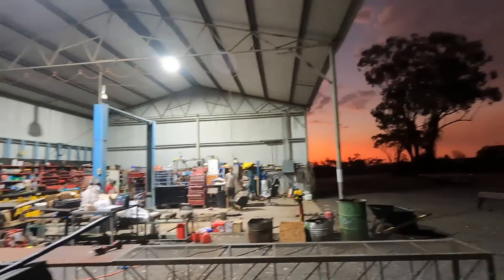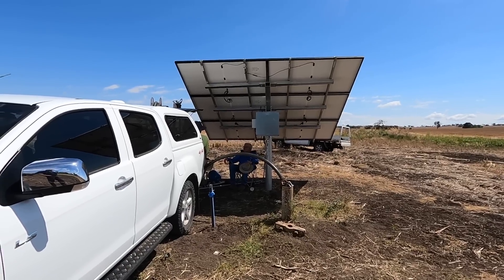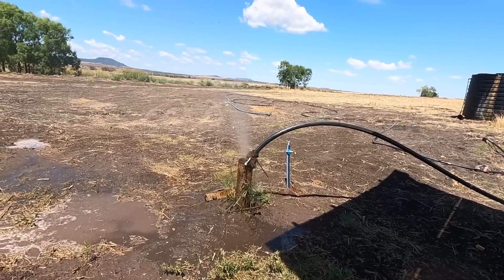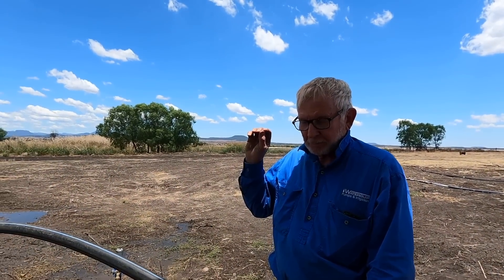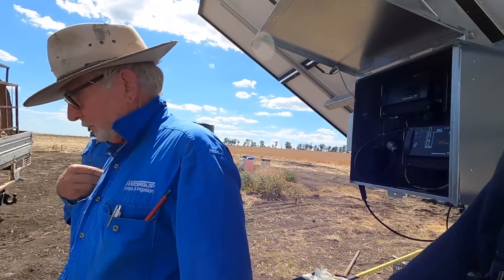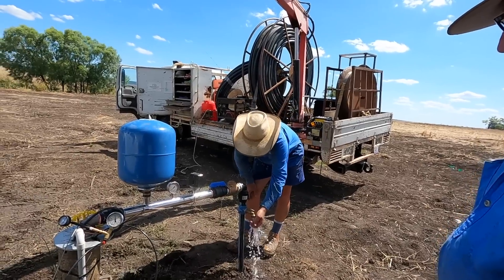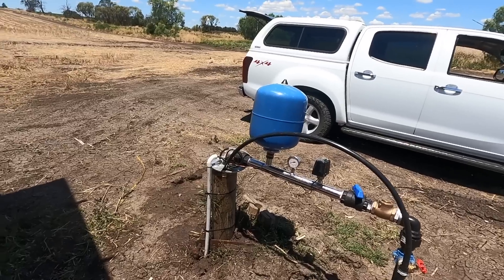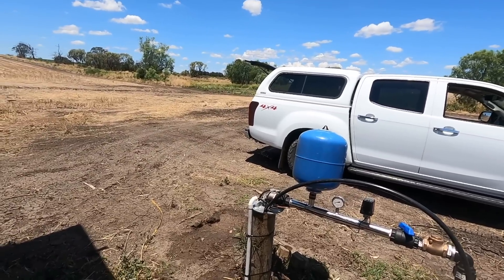Blowing the Bore! Money Down the Drain??(Vlog 137)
Dad explains the process of trying to increase bore capacity after fitting new solar pump. Hopefully its not wasted money!

John 3:16